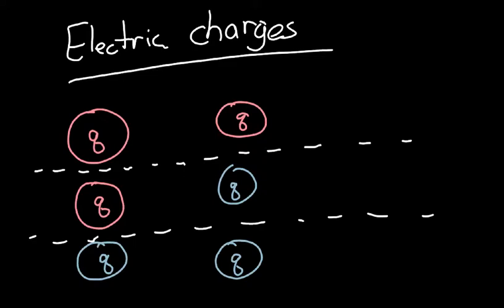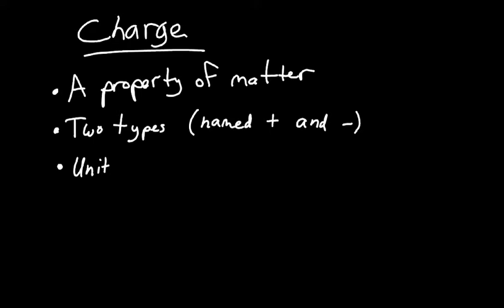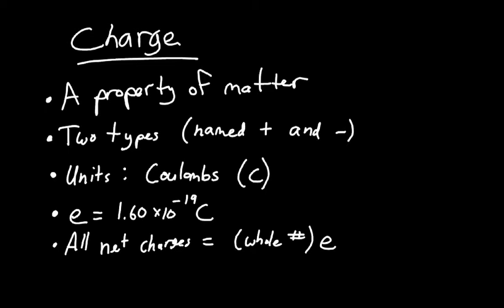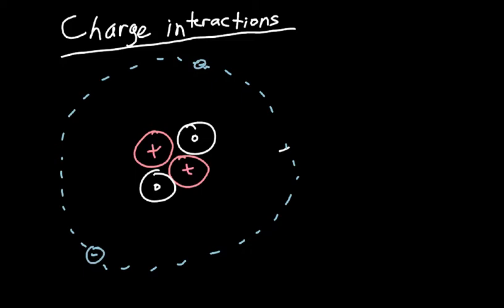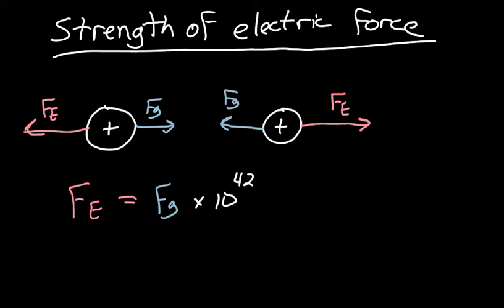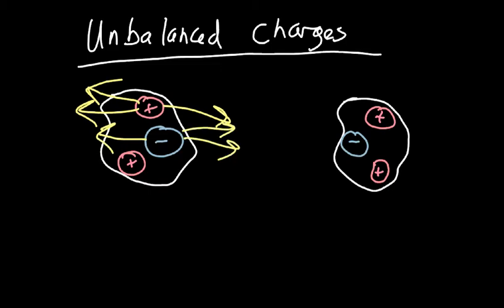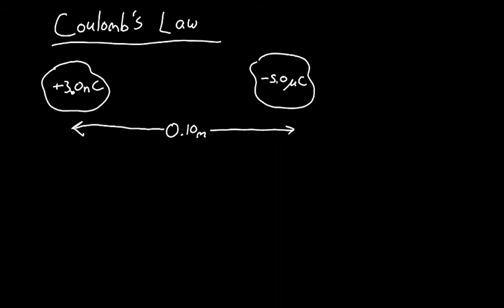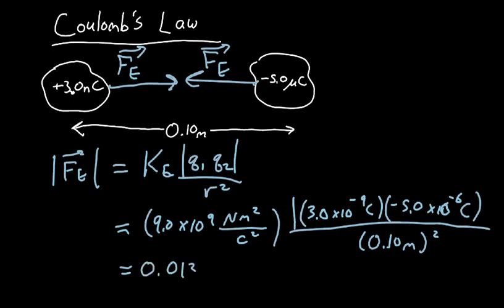Electric charge and coulomb's law